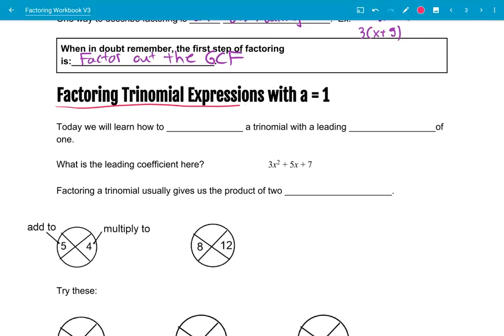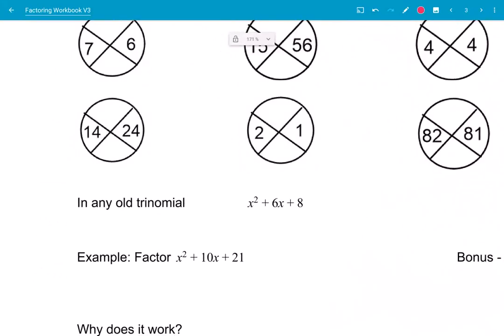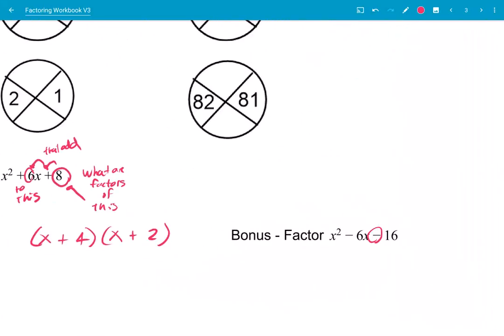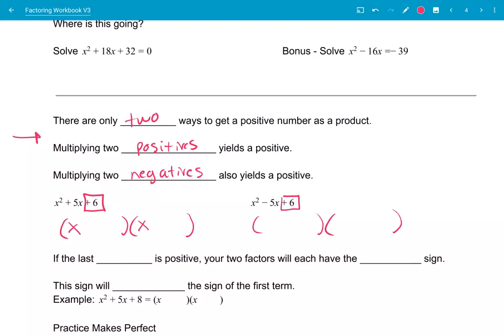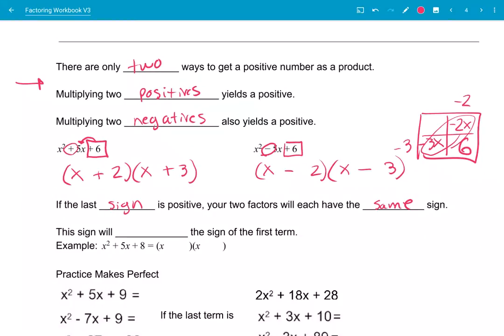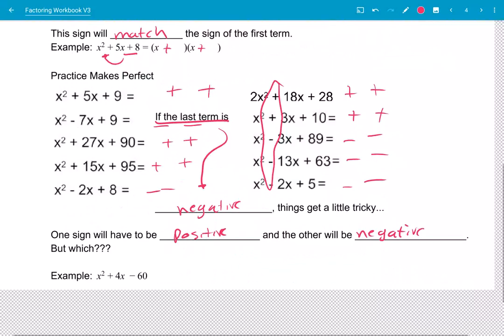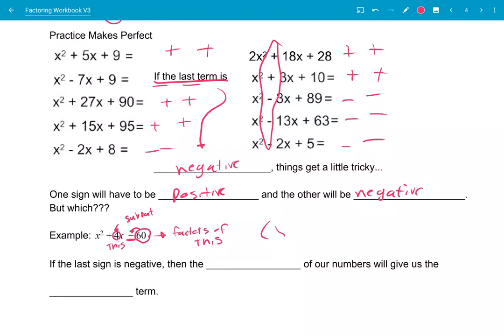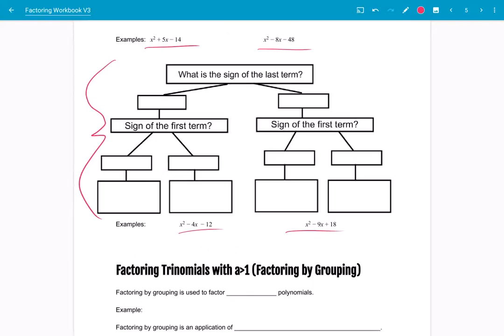Factoring Negatives Notes